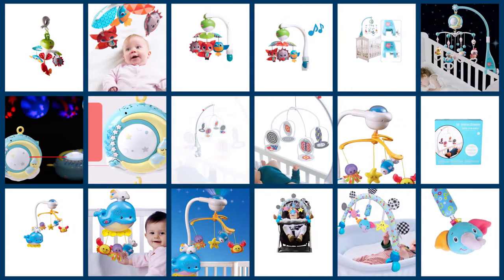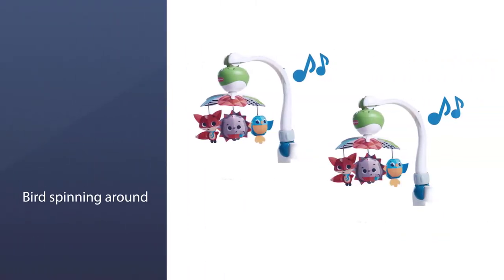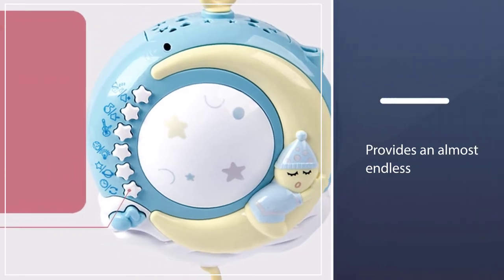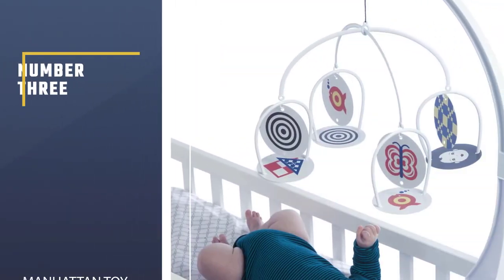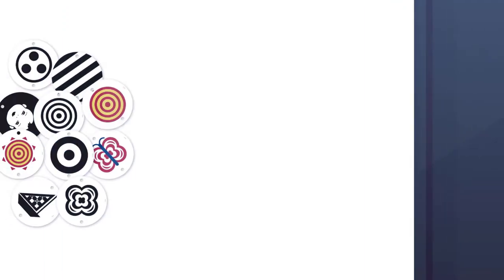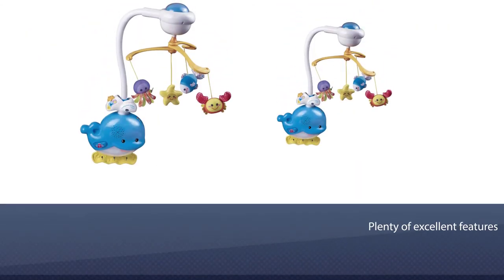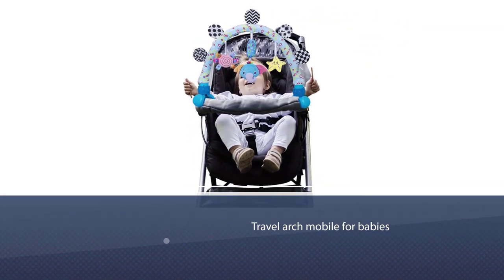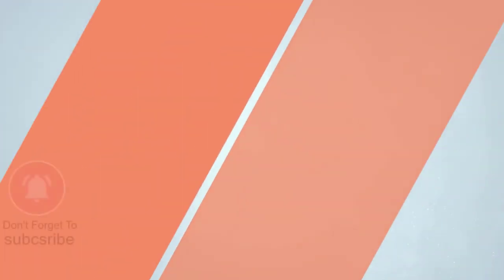Top 5 Best Crib Mobile [Review] - Soothing Ocean Slumber Mobile/Travel Arch Bassinet Toy [2023]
Best Crib Mobile featured in this Video:
NO. 1. Tiny Love Meadow Days Take Along Mobile
NO. 2. Mini Tudou Baby Musical Mobile Crib
NO. 3. Manhattan Toy Wimmer-Ferguson Infant Stim
NO. 4. VTech Soothing Ocean Slumber Mobile
NO. 5. Caterbee Travel Arch Bassinet Toy

🕝Timestamps🕝

0:04- Introduction
0:10 - Tiny Love Meadow Days Take Along Mobile
0:50 - Mini Tudou Baby Musical Mobile Crib
1:35 - Manhattan Toy Wimmer-Ferguson Infant Stim
2:17 - VTech Soothing Ocean Slumber Mobile
2:55 - Caterbee Travel Arch Bassinet Toy

What is the best crib mobile?
Baby mobiles can help foster your baby's developing motor skills, including when they start following moving objects with their eyes at around 3 months of age. Soon after, they start reaching for the objects on the baby mobile and may even try to name a few of the things they see!